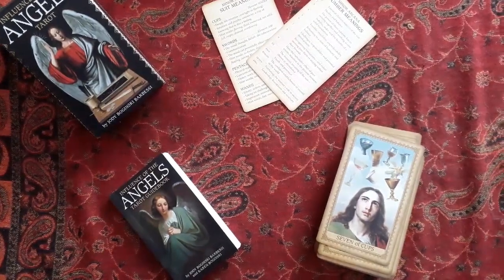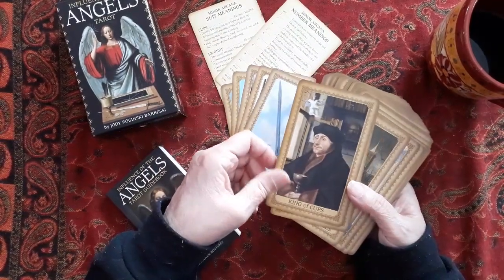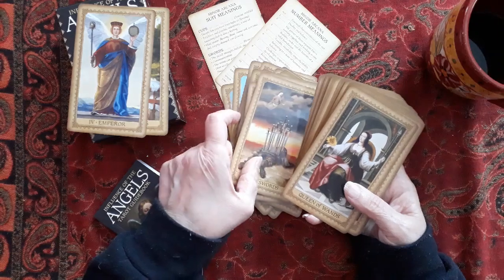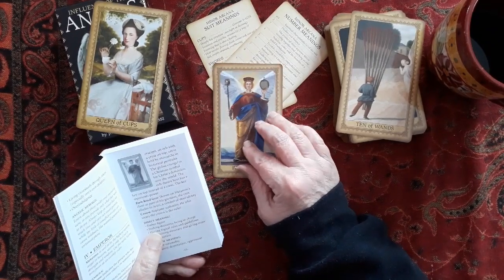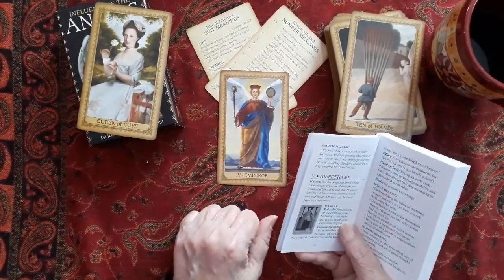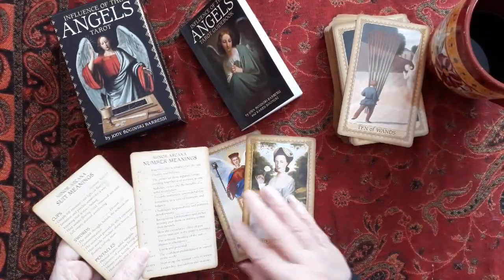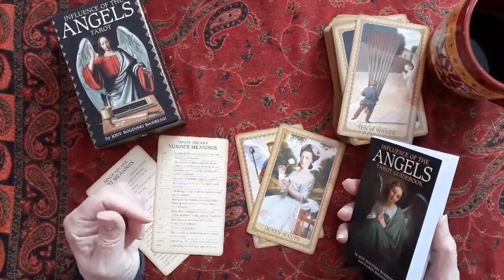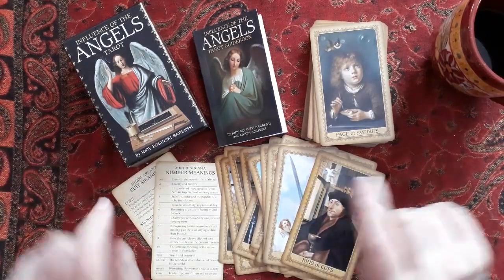Influence of The Angels Tarot Review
Deck is full of surprises and information...beautiful art, angel messages, Pip info, RWS and more.